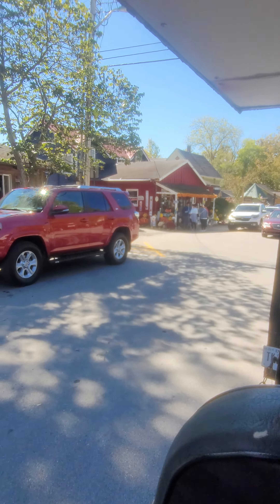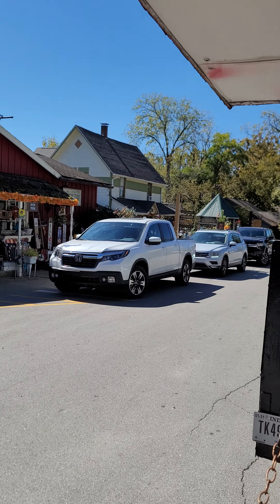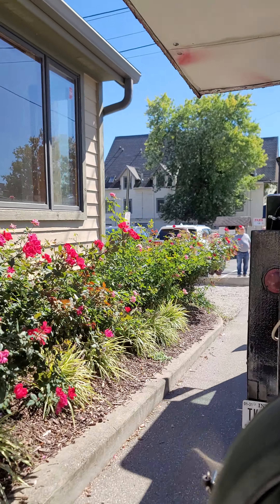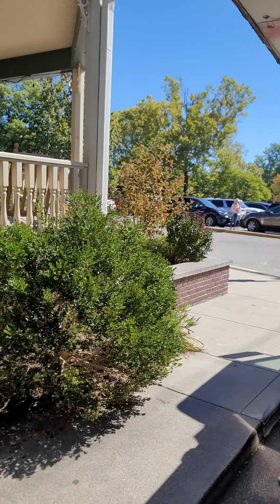Tram Tour of Nashville Indiana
Brown County